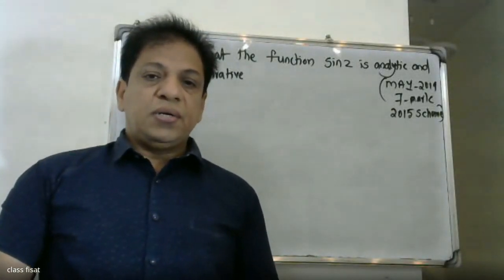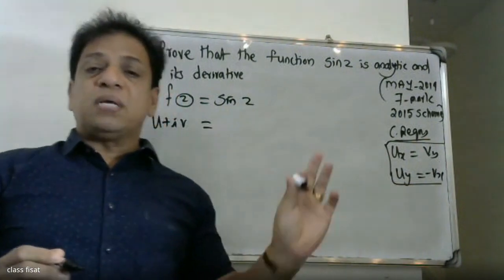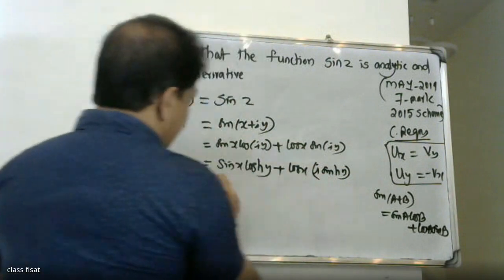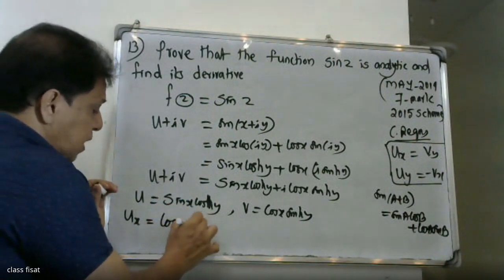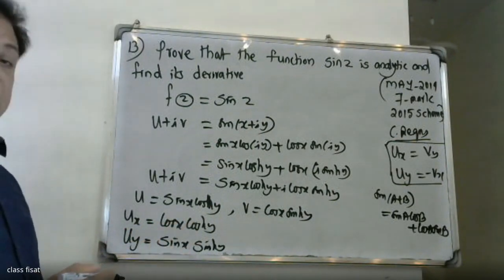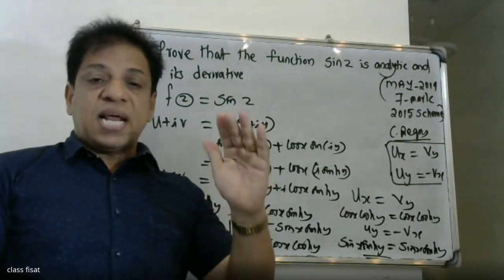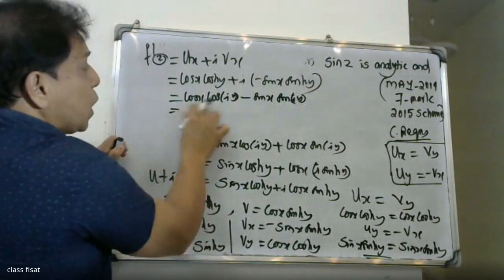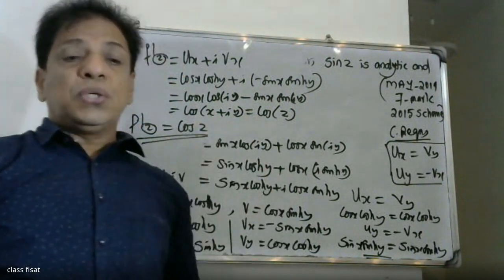UNIVERSITY QUESTION-13 |MODULE-3 |ICOMPLEX VARIABLE -DIFFERNTIATION I KTU I S3I MAT-201 I 2019 SYLLI